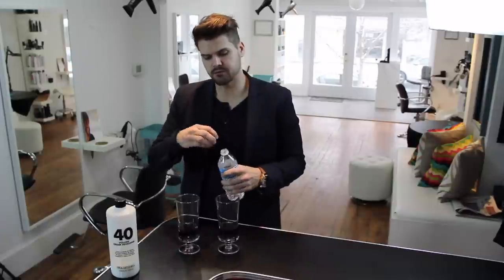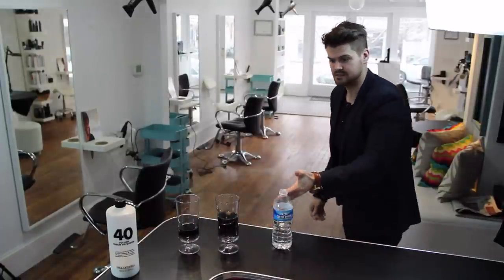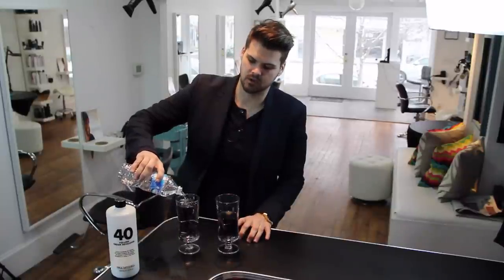you SHOULDN'T double the 40 VOL!!! Or should you? - What double 40 vol does to hair color and why